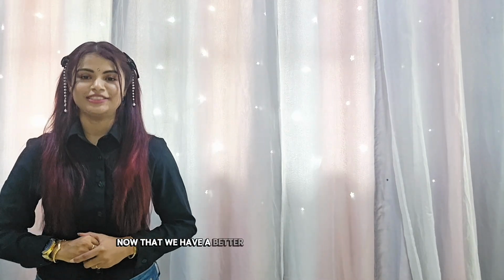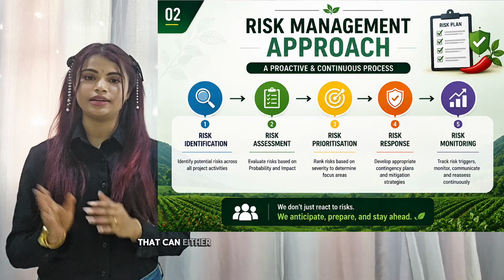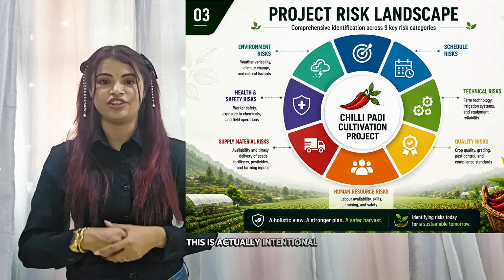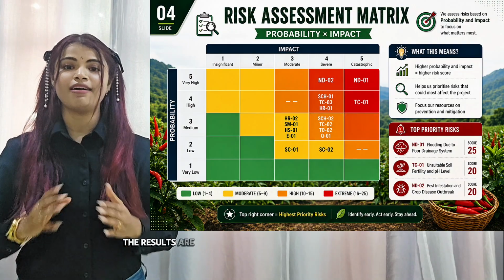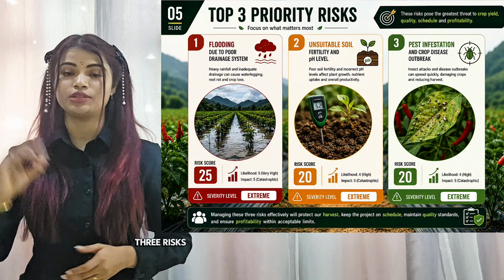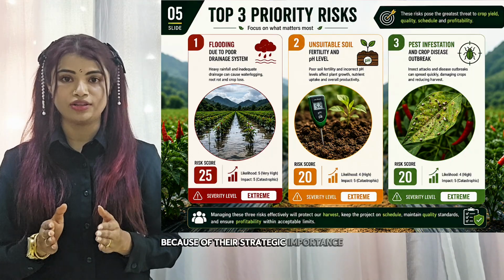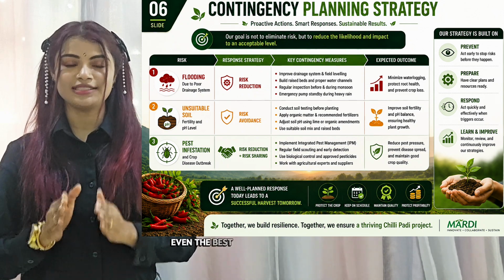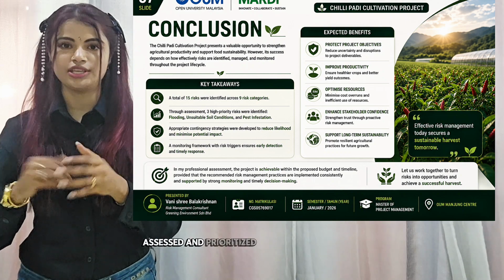EMRM5103 | Project Management Plan for Chilli Padi Cultivation Project